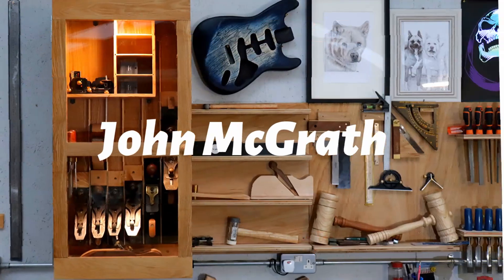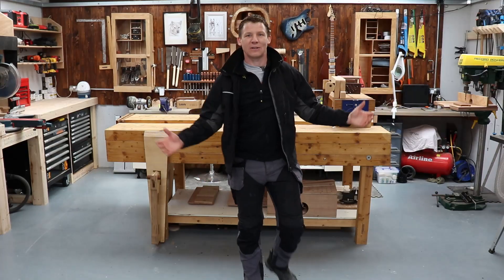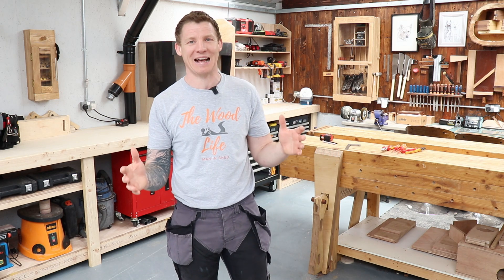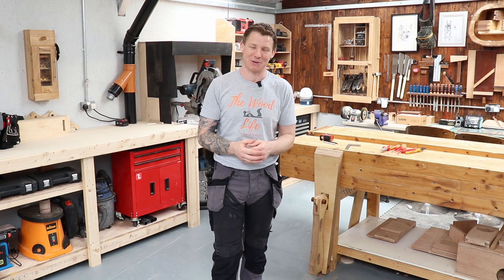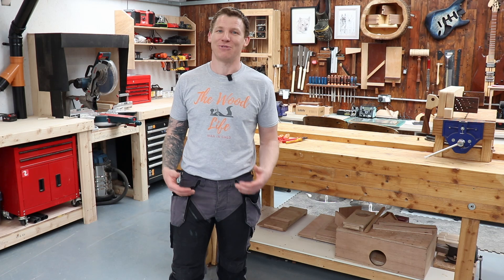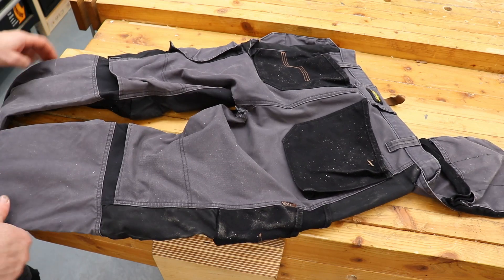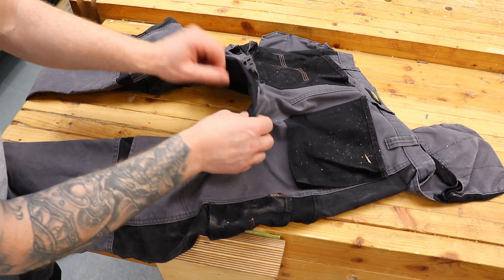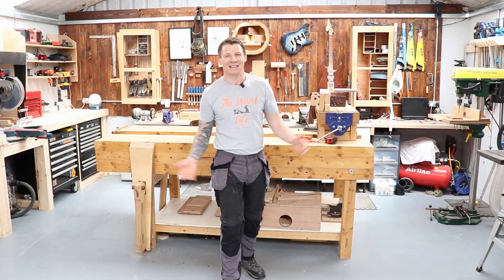Snickers Workwear. My Review....What is it? and Why do I Wear it? Your Questions Answered!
Whats Happening Everyone! In this video I answer my most commonly asked question about the work pants I wear. So here it is you asked for it a video about my pants!

UK Link!
Collins Complete Woodworking Manual
Complete Guide To Joint Making
USA Link!